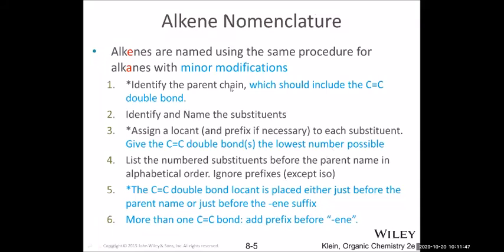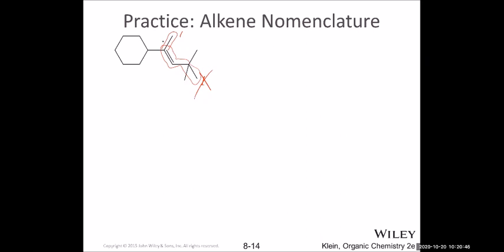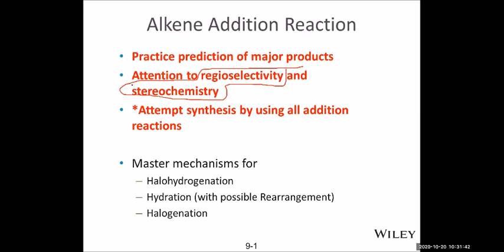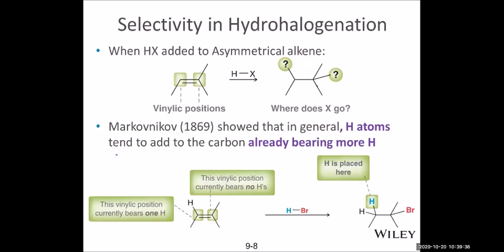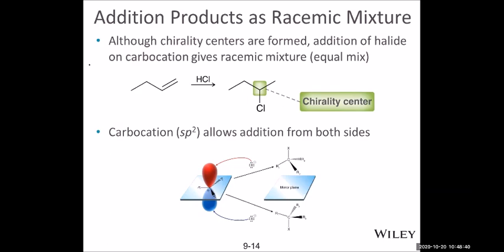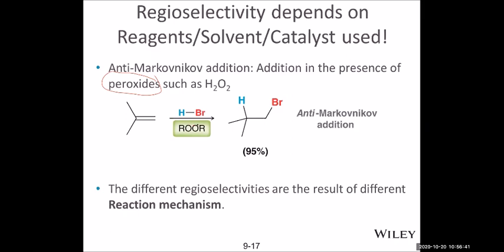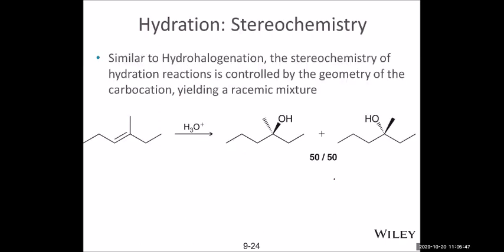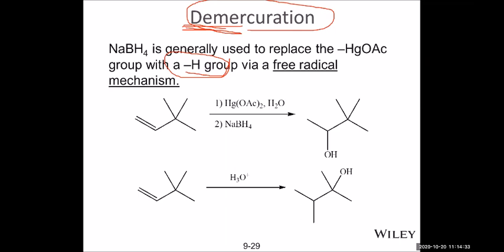Alkene: Nomenclature, HX addn, Hydration (Acidic, Mercuric)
0:00 Alkene: Nomenclature
17:26 Overview of Addition
24:28 Halohydrogenation (C=C +HX)
28:42 Halohydrogenation mechanism: Carbocation intermediate
36:04 Rearrangement of Carbocation
42:55 Halohydrogenation with Peroxide (ROOR): Anti-Markovnikov
45:25 Hydration: Acidic condition
54:08 Hydration: Oxymercuration-demercuration (Markovnikov)